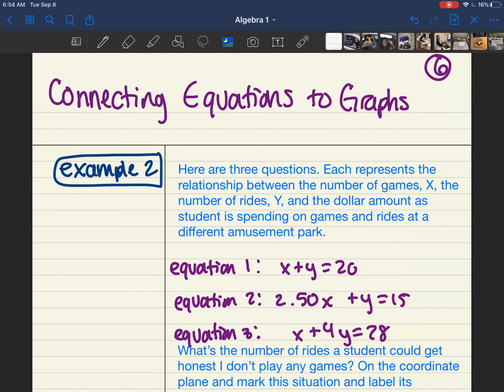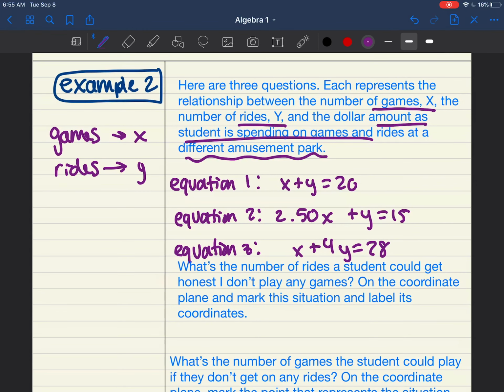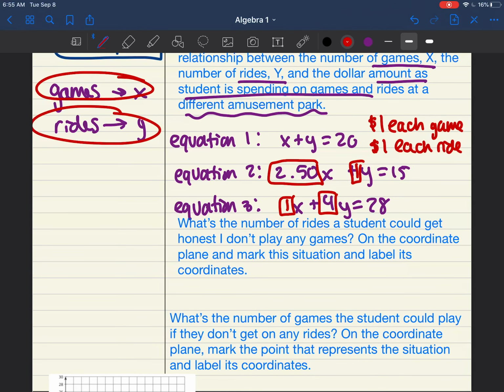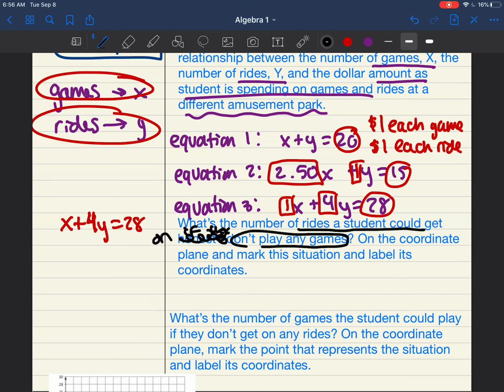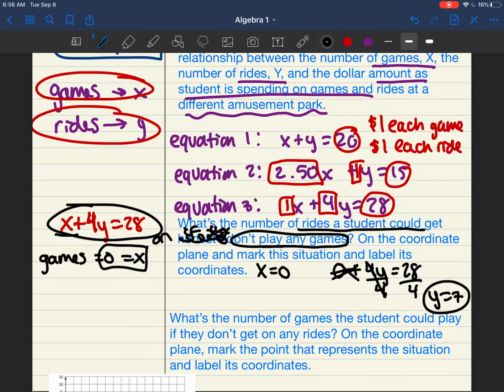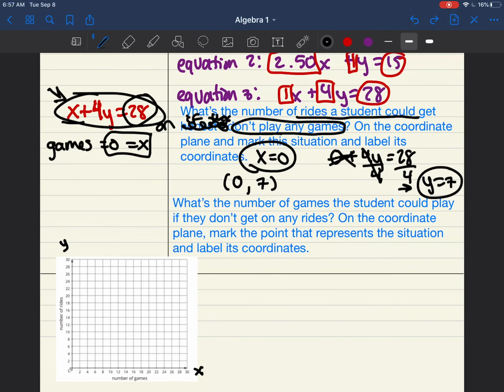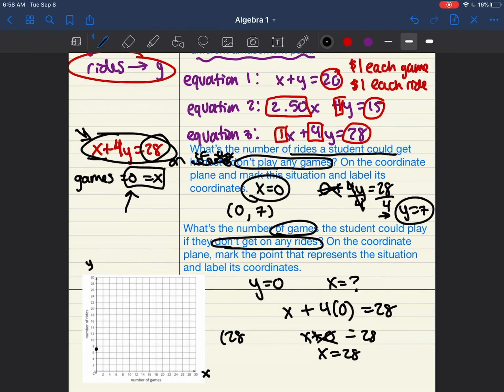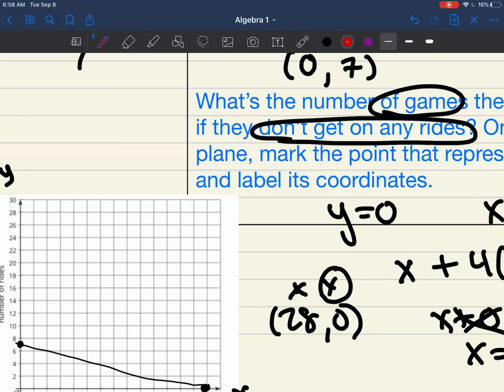Unit 1 Lesson 6 Example 2